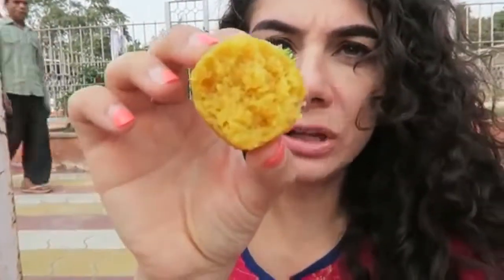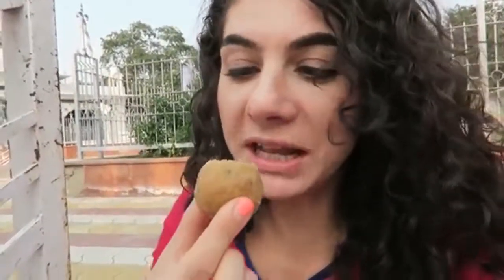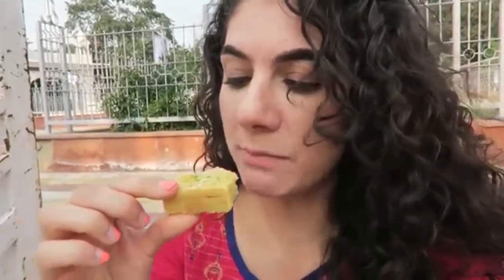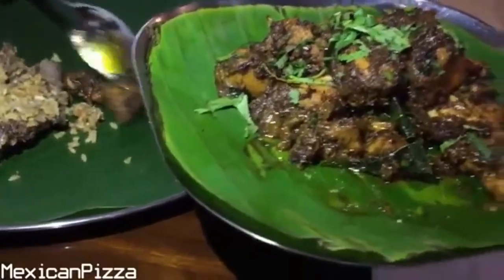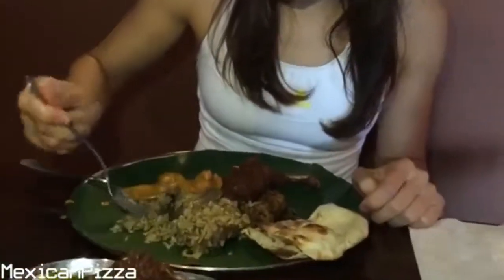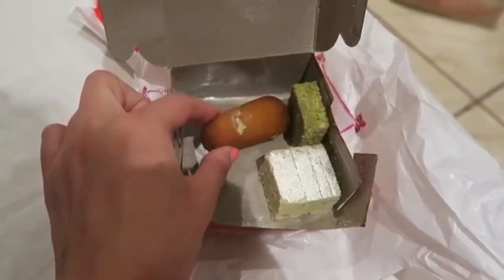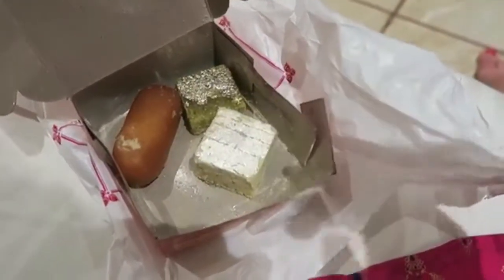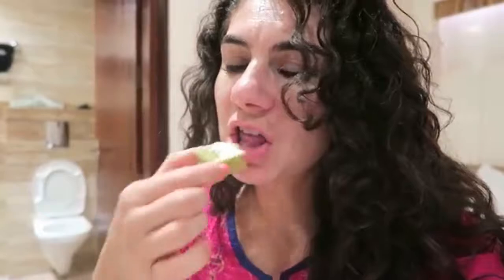americans react to indian food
Americans try Indian food